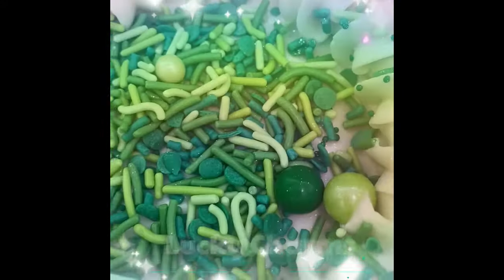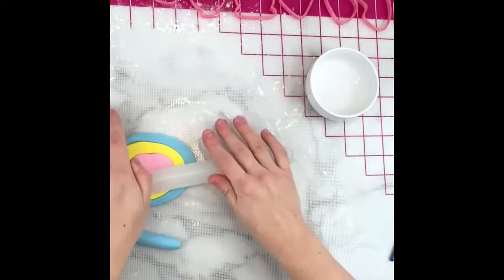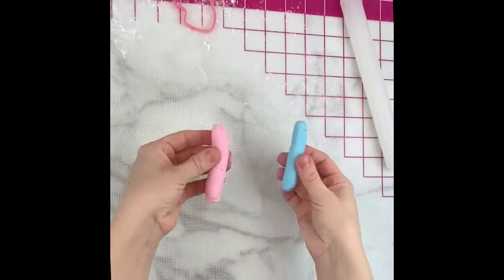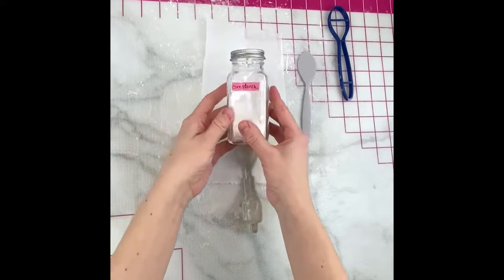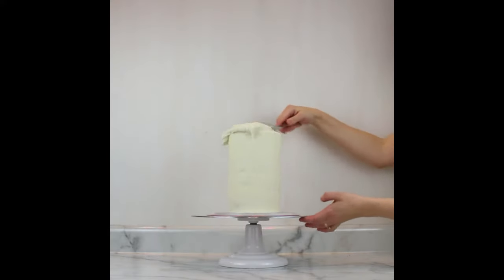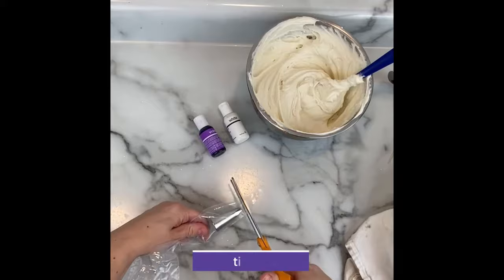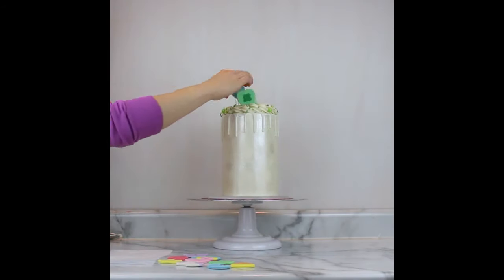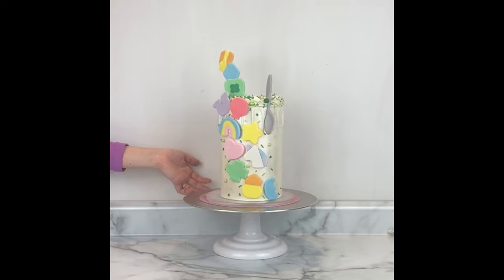LUCKY CHARMS CAKE Tutorial: How to Make Fondant Marshmallow Cereal & Spoon Themed Toppers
I have been so excited to share this MAGICALLY DELICIOUS cake with you! Which of the marshmallow fondant topper shapes is your fave?

All colors are @chefmaster liqua-gels

Sprinkles and edible glitter are @sweetsandtreats